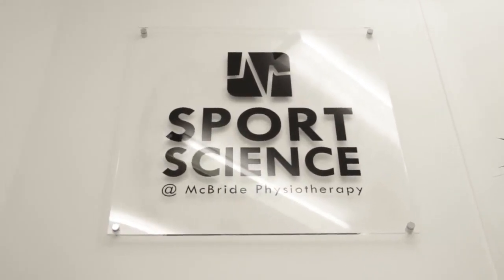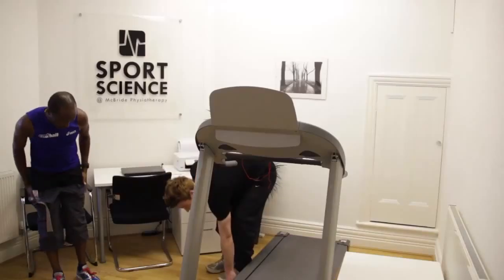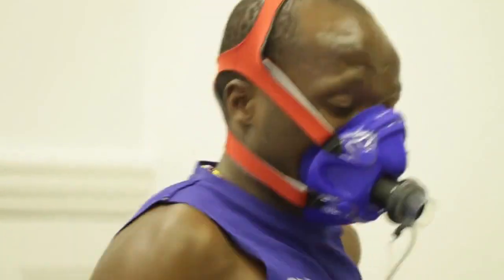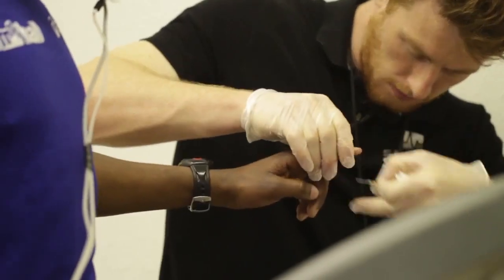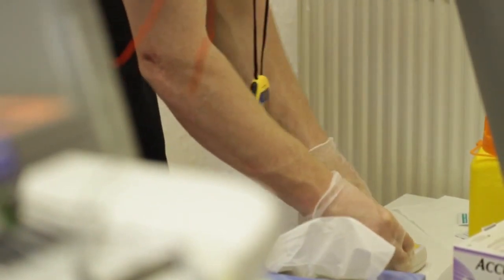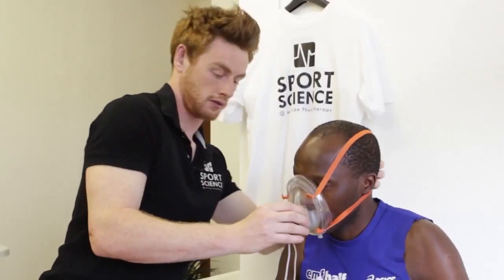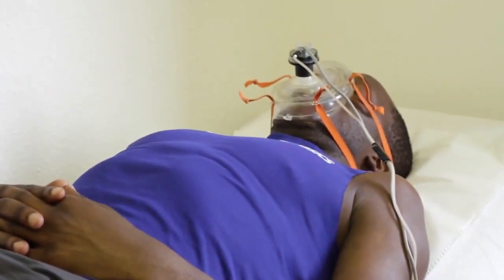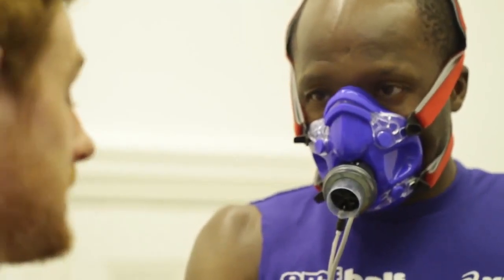Sport science services (VO2max, submaxVO2, RMR) using Fitmate PRO at McBride Physiotherapy (UK)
Produced by: Know Media (UK)

Get connected with "COSMED News" Facebook Page. and click "I Like